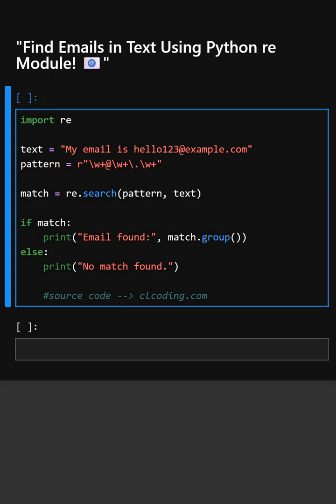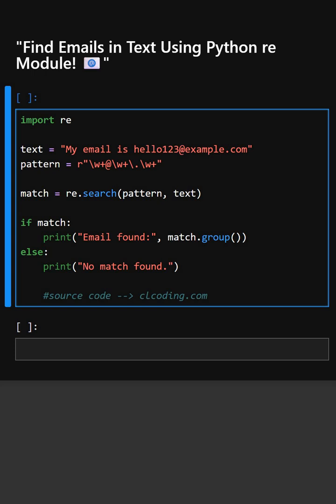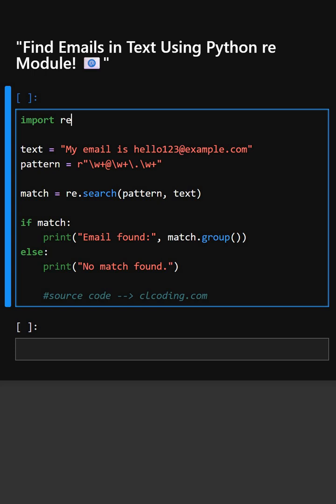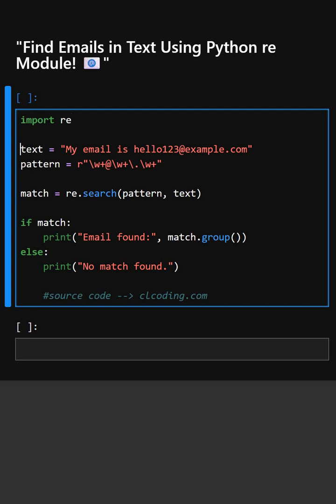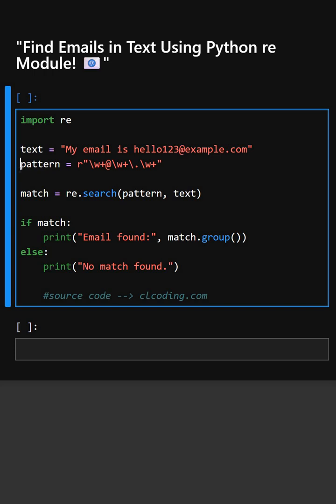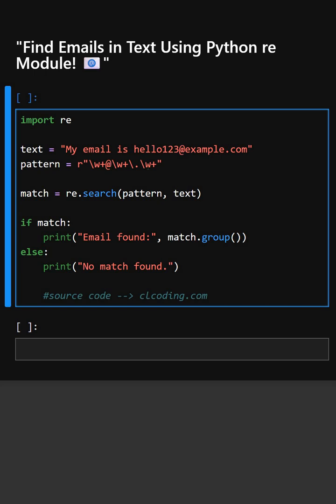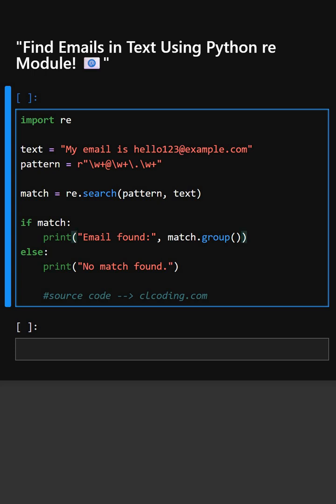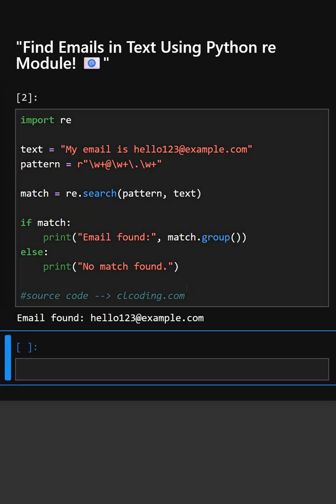Find Emails in Text Using Python re Module